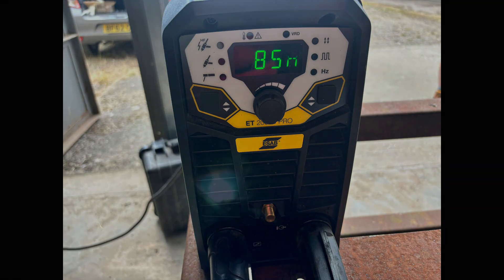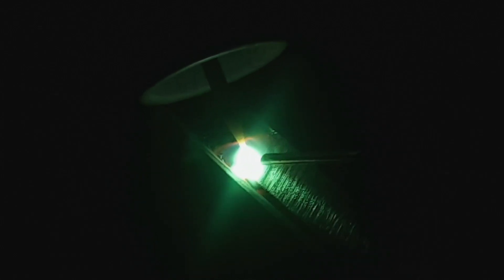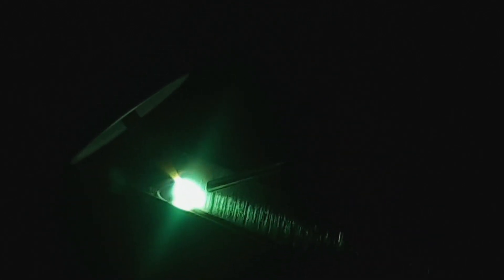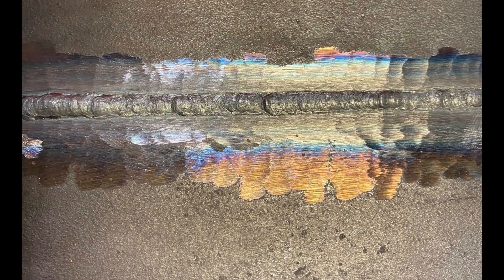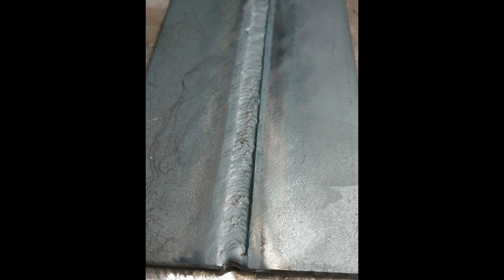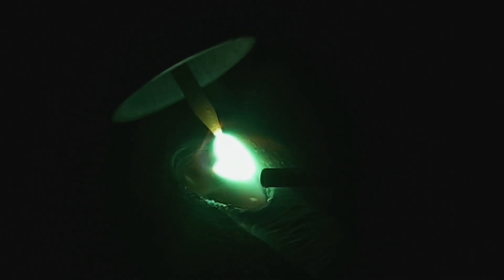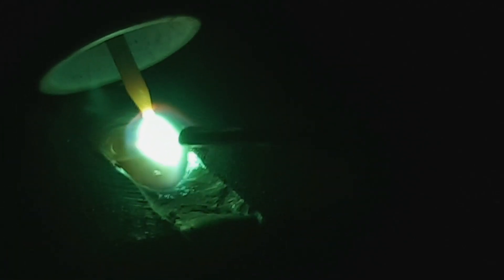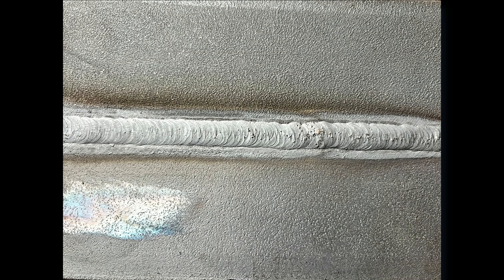TIG Welding a Butt Joint - The EASY Way!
In this video, we'll take you through the entire process of TIG welding a butt joint from start to finish. You'll learn essential TIG welding tips to improve your technique and get professional results. Whether you're new to TIG welding or looking to refine your skills, this video has something for you!